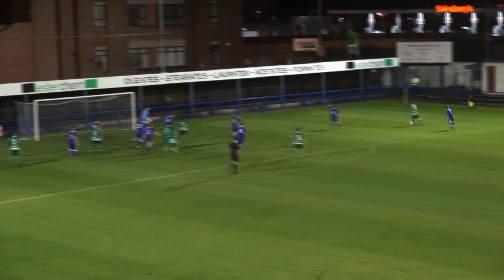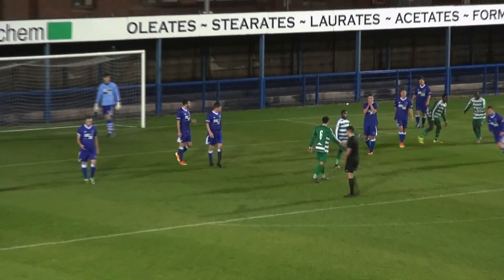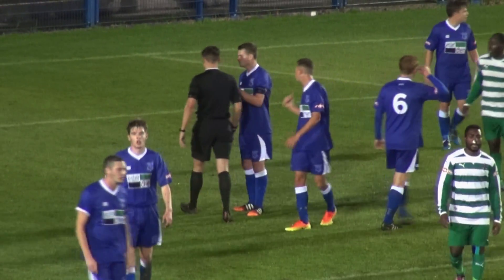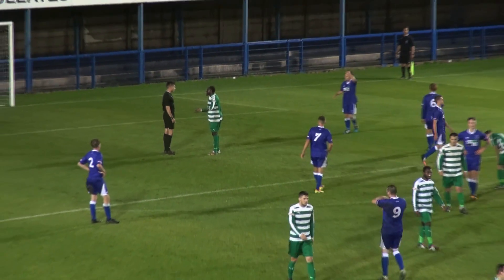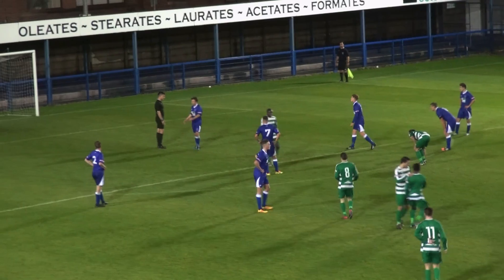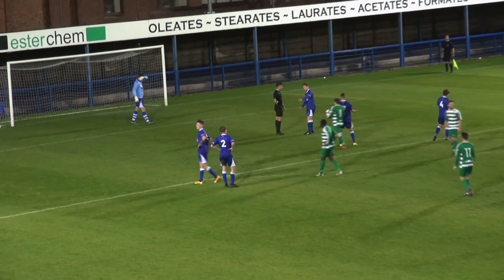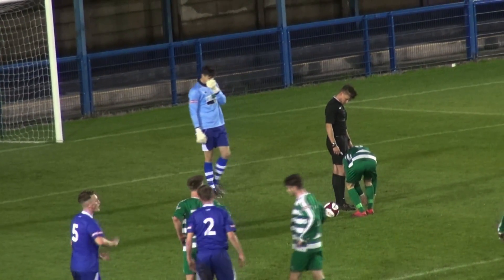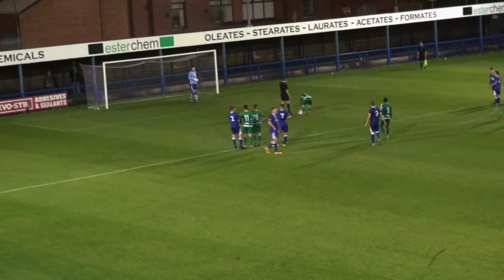Leek 1 Northwich 0 - key moments Tues 18 Oct